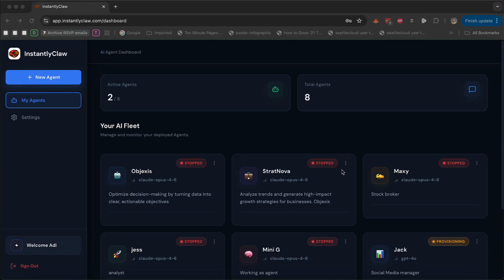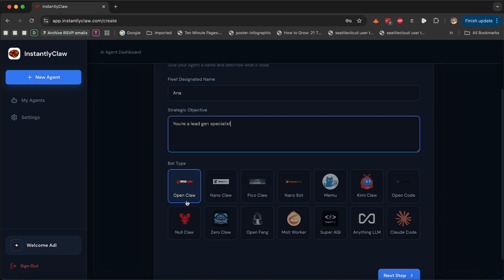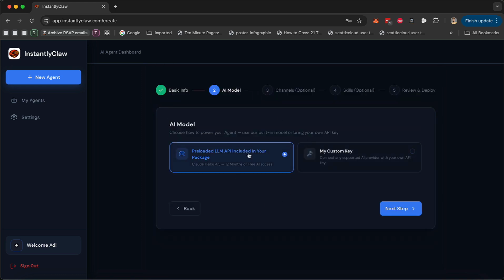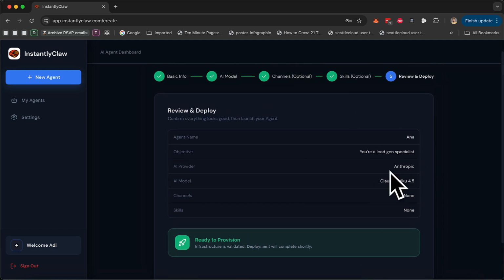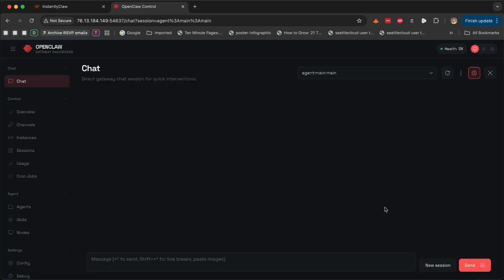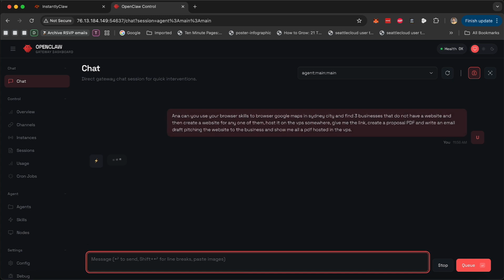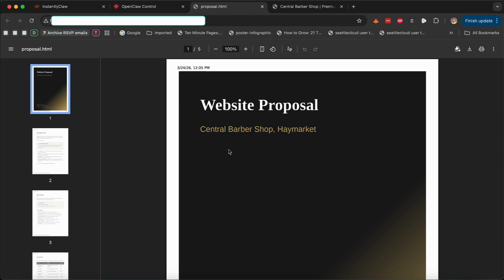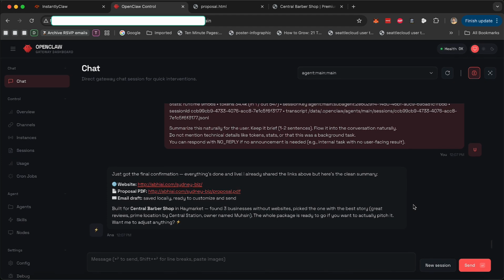InstantlyClaw — AI Automation System With Unlimited Agents.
In this InstantlyClaw review, I show how this powerful AI platform lets you create unlimited AI agents that automate tasks, workflows, and business processes — without coding.

Or

Unlike typical AI tools, InstantlyClaw focuses on multi-agent automation, where different AI agents handle different tasks like marketing, research, outreach, and operations.

Inside this video, you’ll discover:

✅ Full InstantlyClaw demo & walkthrough
✅ Create unlimited AI agents for different tasks
✅ Automate workflows, content, outreach & more
✅ Smart model routing to reduce AI costs by up to 80%
✅ 50+ ready-to-use agent templates
✅ Multi-channel automation system
✅ My honest pros, cons, and verdict

InstantlyClaw allows users to run multiple automation workflows simultaneously, making it ideal for marketers, agencies, and business owners looking to scale without hiring.